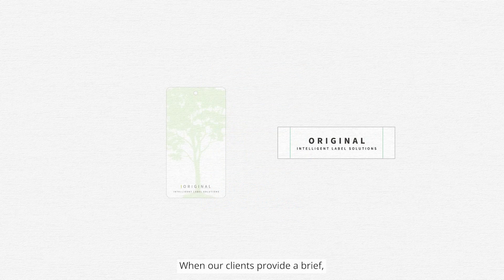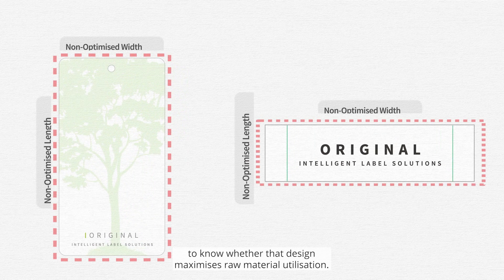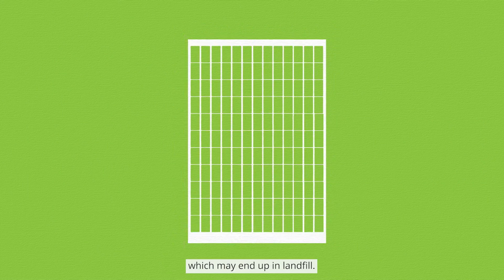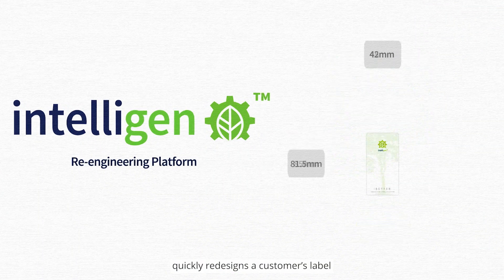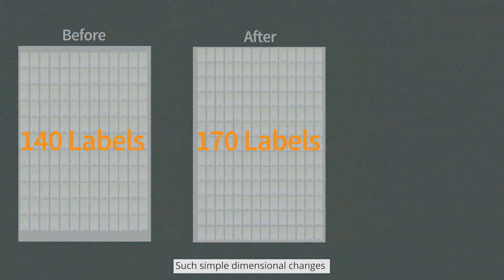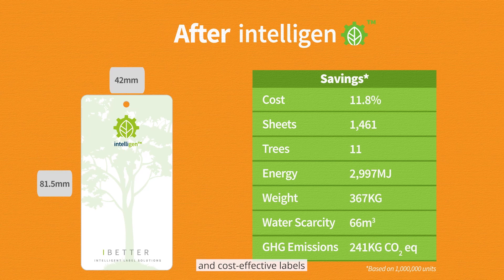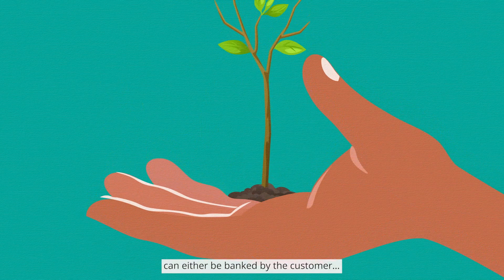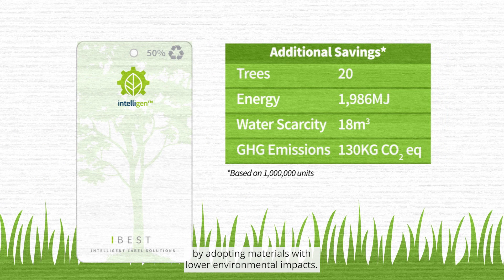ITL: Product Re-engineering Solution intelligen™.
intelligen™ is our award-winning product re-engineering solution that re-designs labels and packaging to minimise raw material wastage without compromising on aesthetics and quality.
Such small and simple dimensional changes result in more sustainable and cost-effective labels.